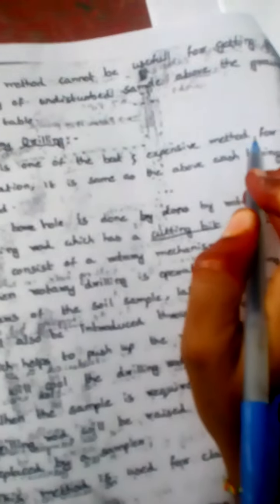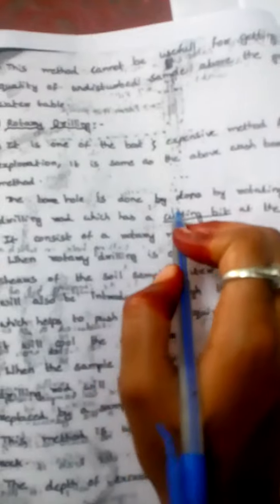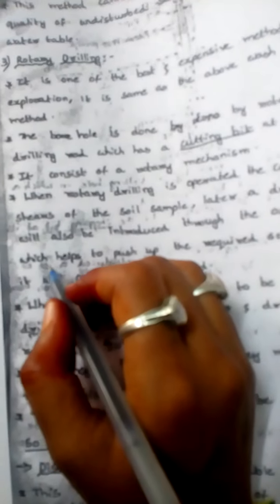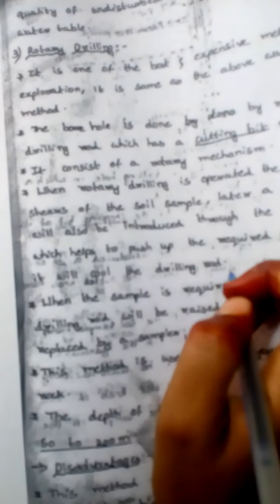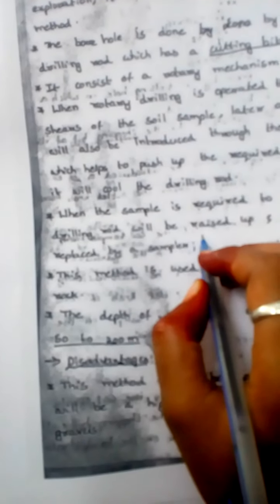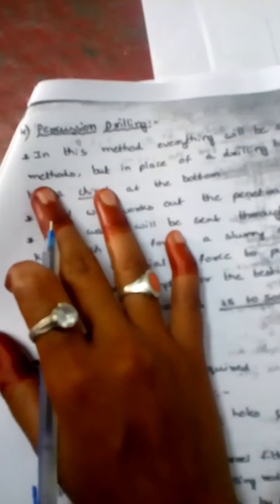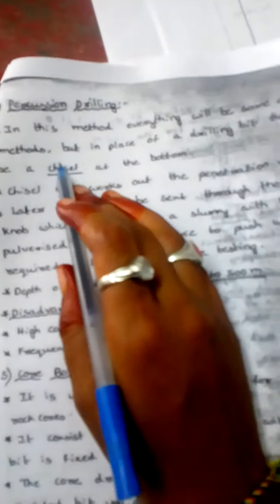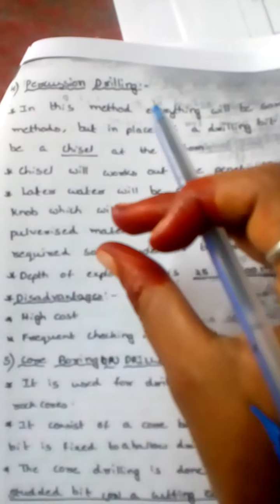Type of borings